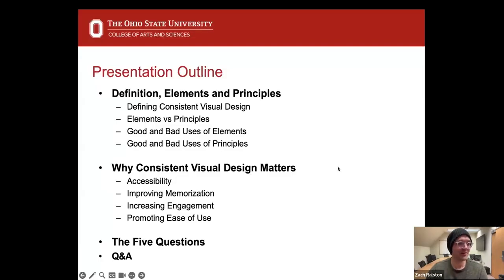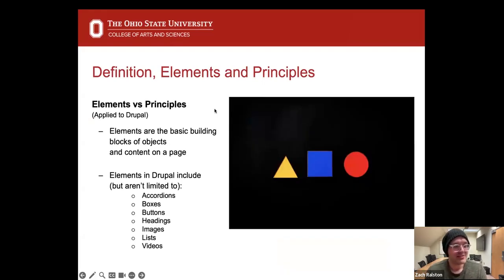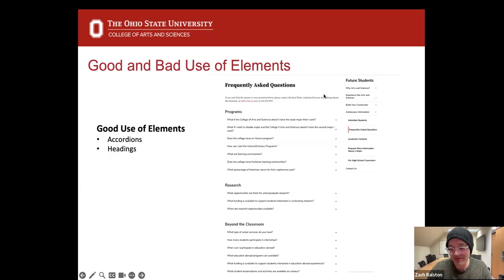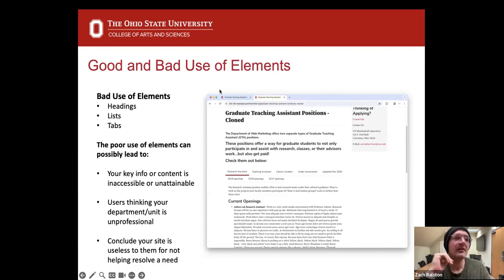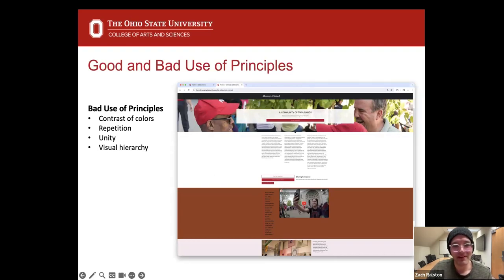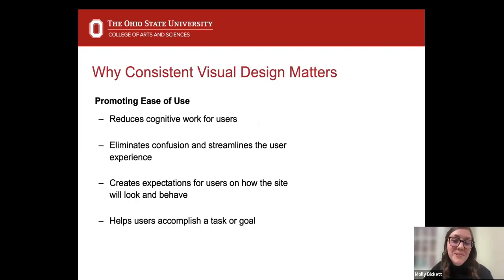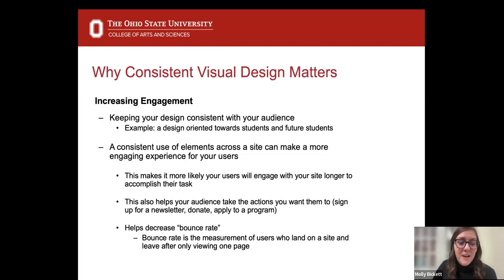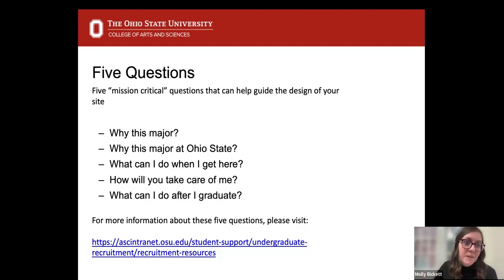Consistent Visual Design Presentation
A presentation about the elements and principles of consistent visual design, and why they matter for content managers.